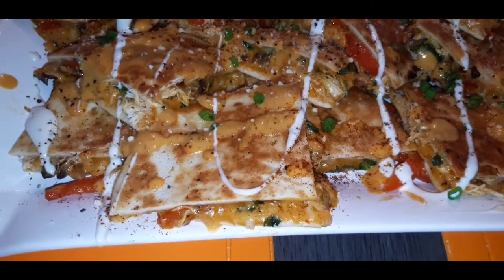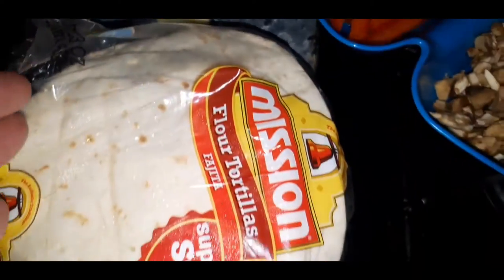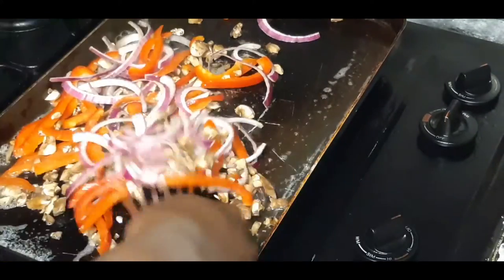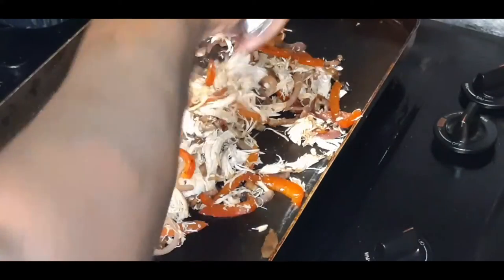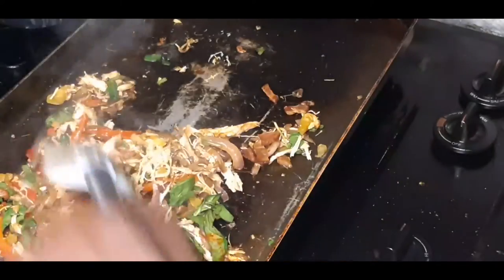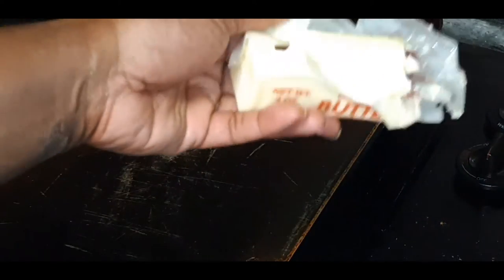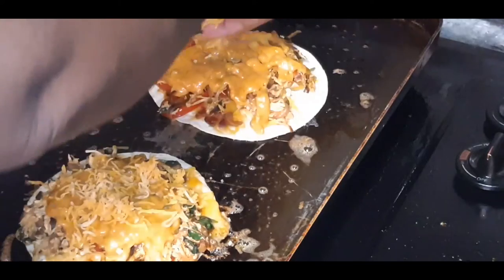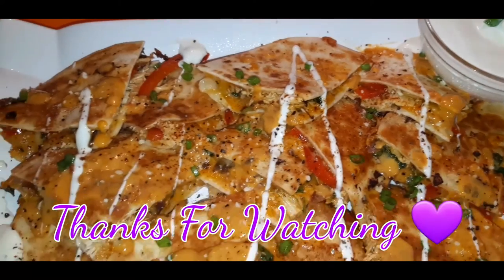HOW TO MAKE CHICKEN QUESADILLAS MY WAY!| Quick Recipes| Cooking on A budget! 🍗👩🏾‍🍳💜